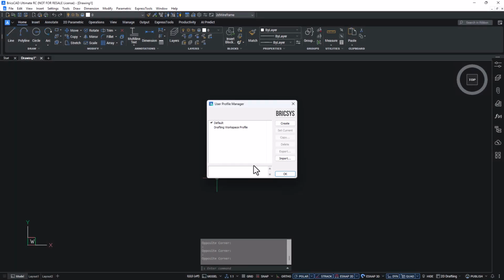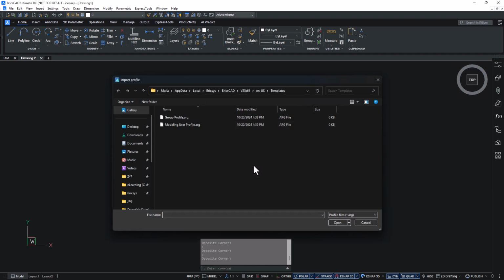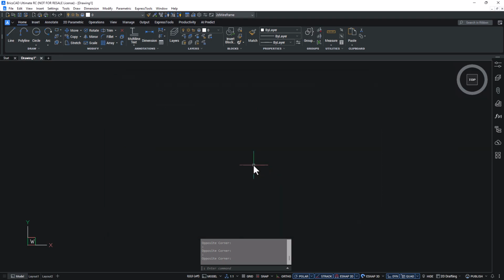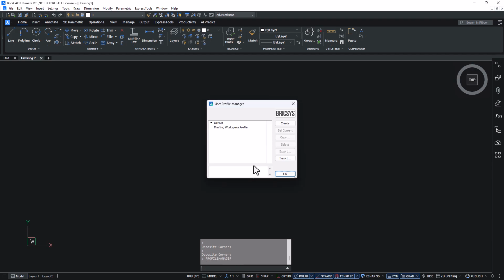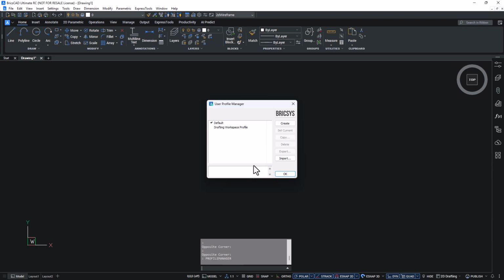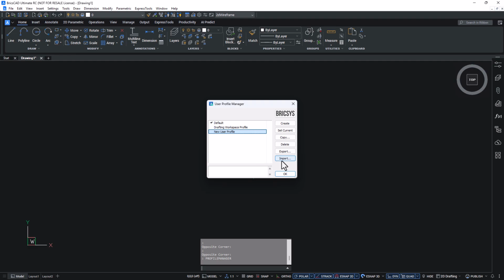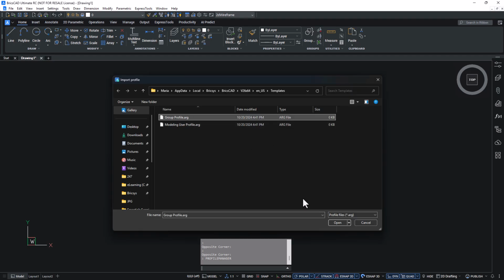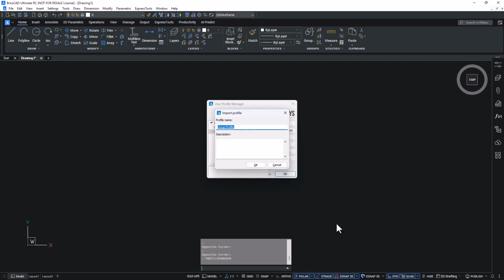Managing user profiles│Lesson 4/16 | BricsCAD Essentials Course V26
Learn how to create, save, export, and import settings using the User Profile Manager in BricsCAD!

Want to access the resources used in this video? Enroll in this course via the BricsCAD Learning Platform.

When you enroll, you'll have access to our training resources, an ad-free experience, a certificate upon completion of the course, and the option to opt in for reminders to continue your learning experience.